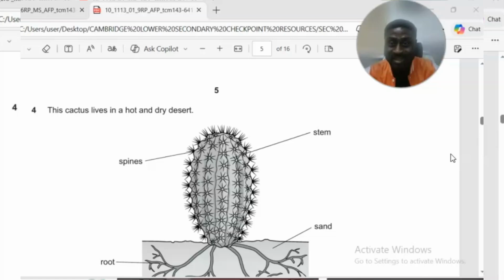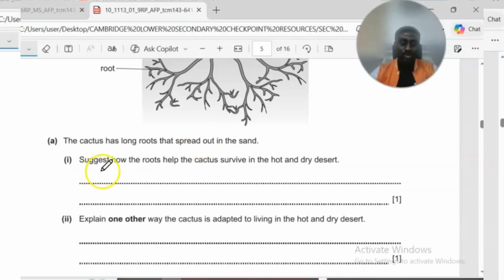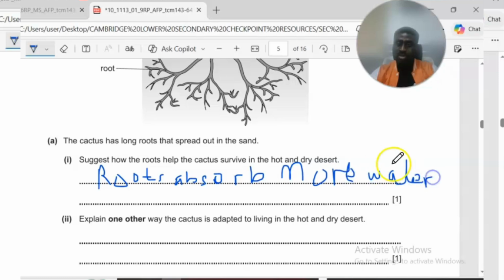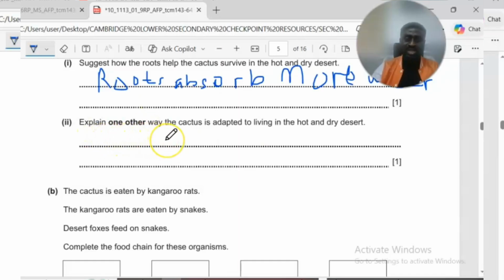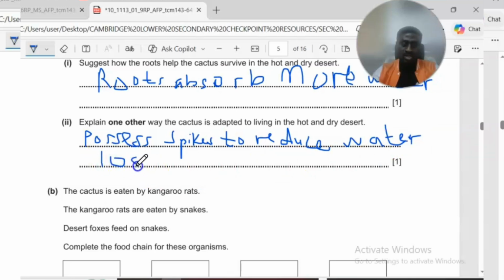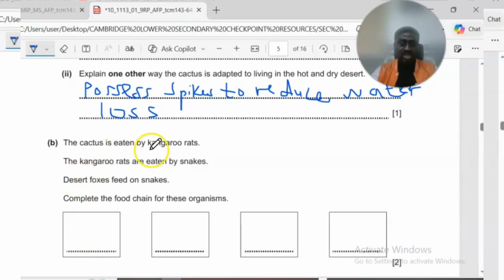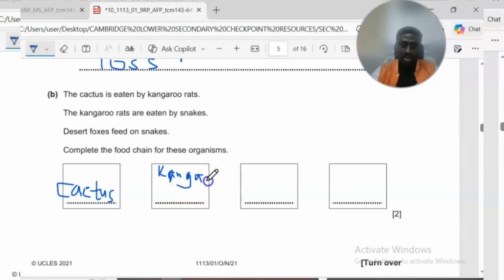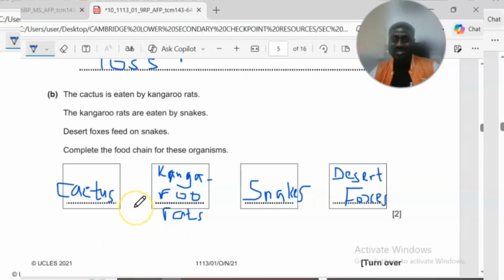Cambridge Lower Secondary Checkpoint 1113/01 October 2021 QTN 4 SOLVED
Technicalities in attempting questions related to HABITATS/ECOLOGY/ENVIRONMENTAL BIOLOGY. Enjoy the session.